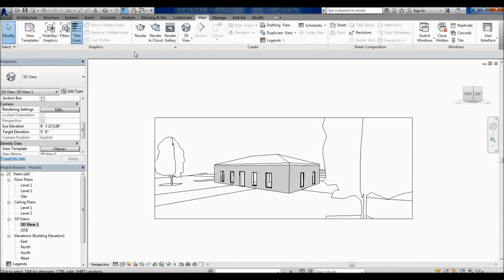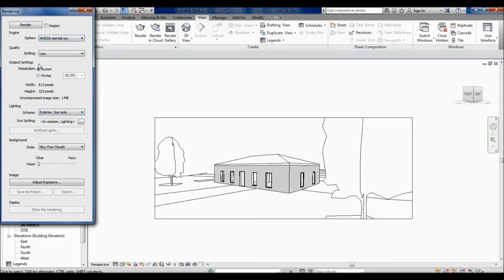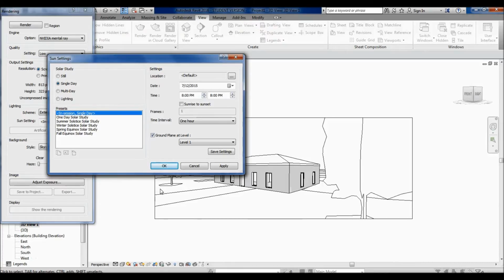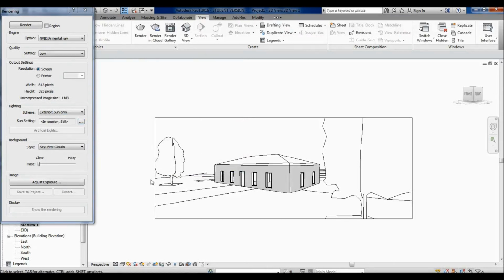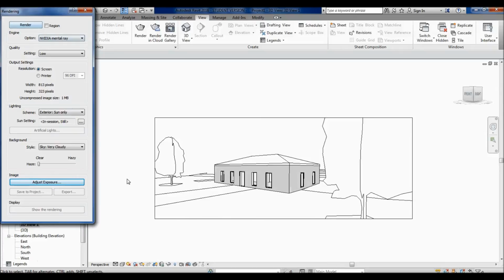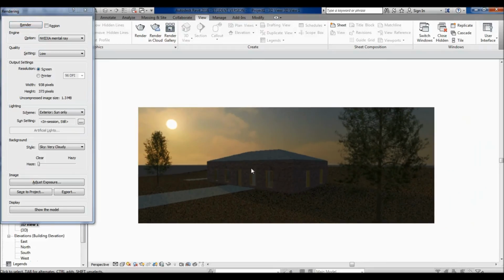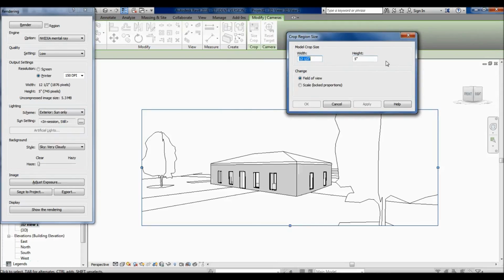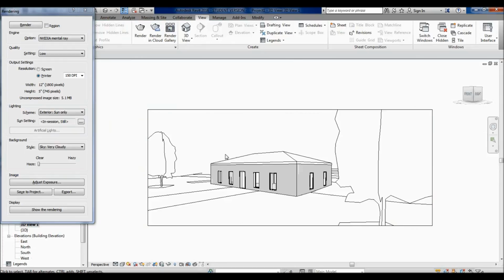Competency 6 Lesson 2 - Rendering Dialog and Test Render